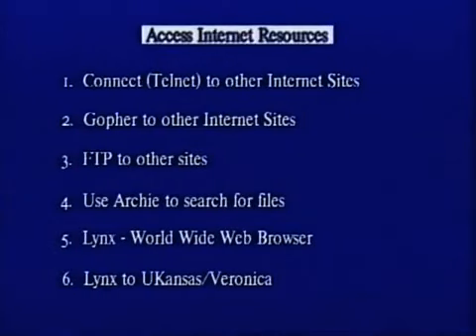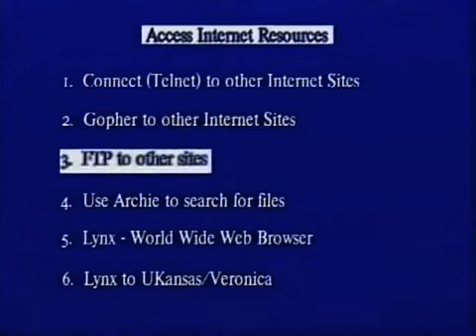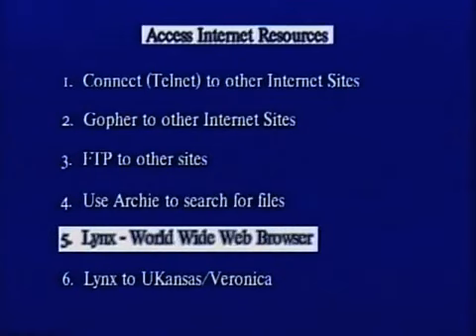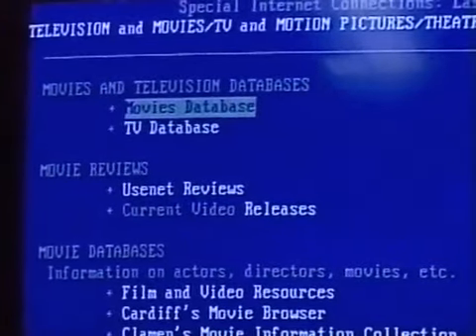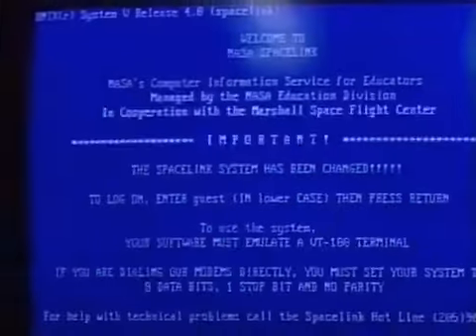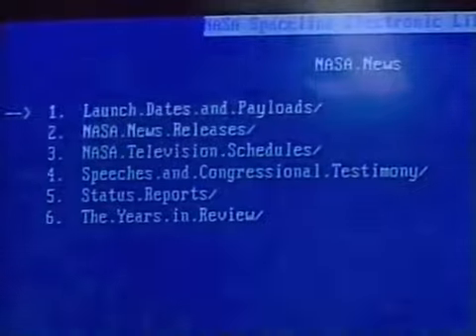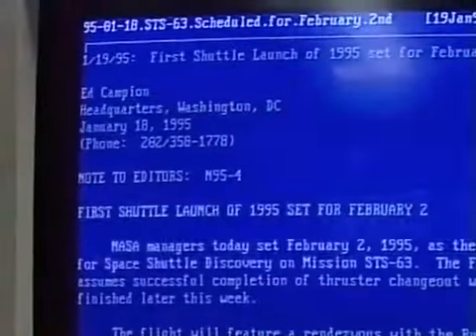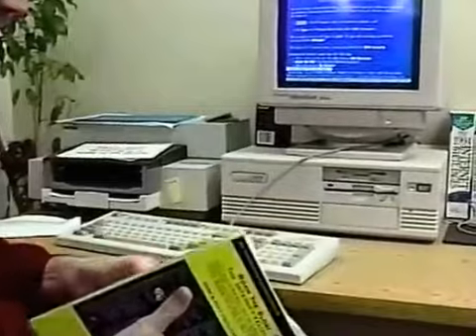Lịch sử Internet vào năm 1995